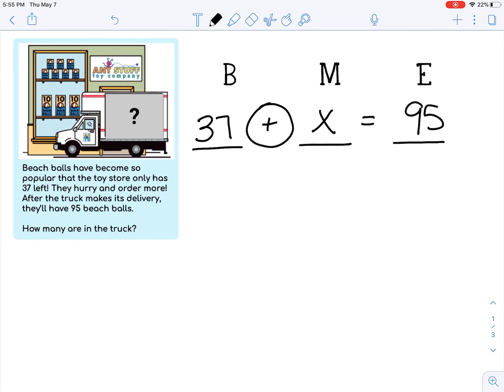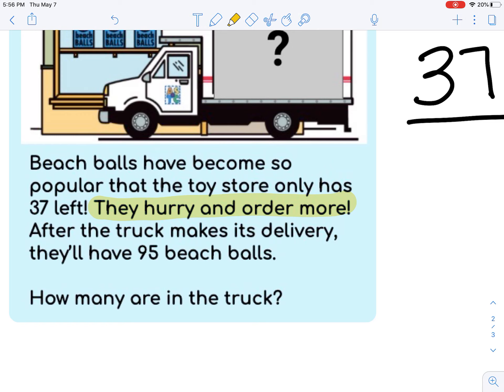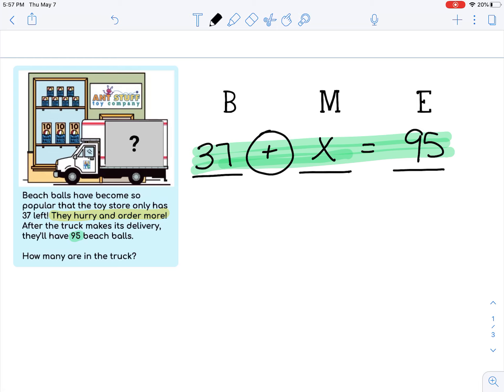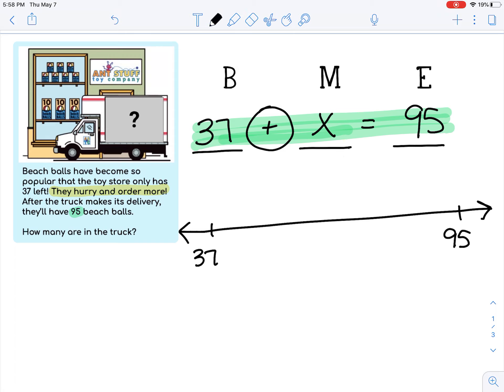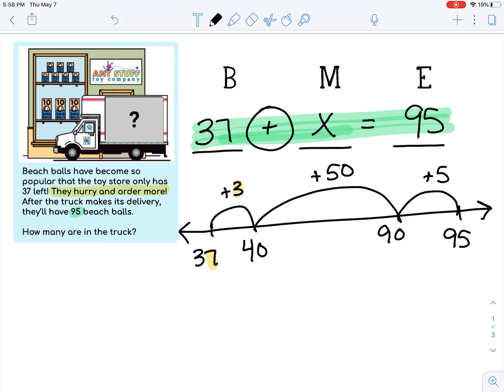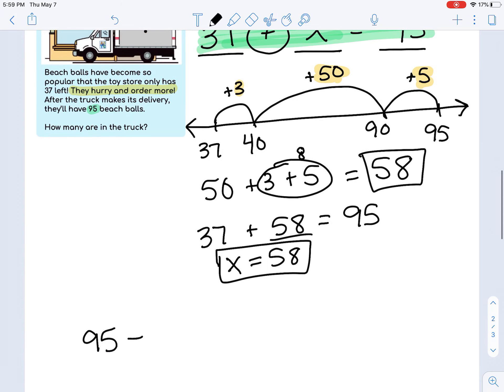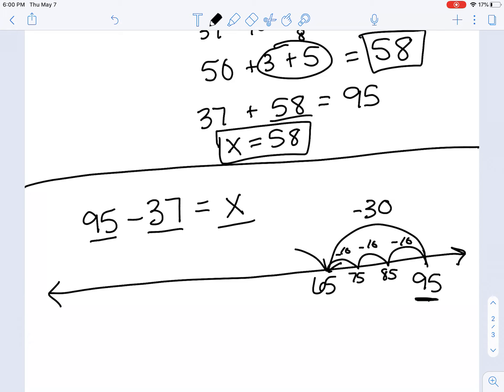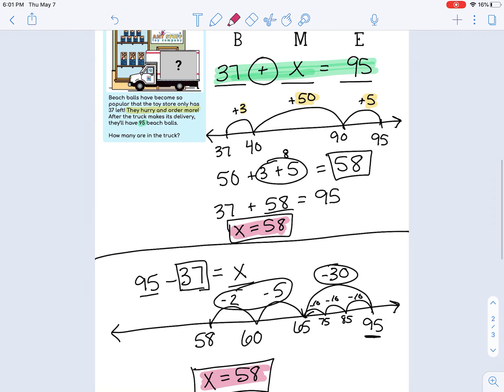Solving Math Story Problems using B M E - 2